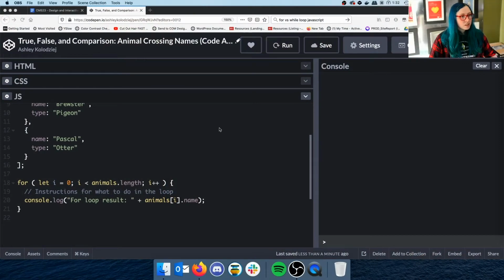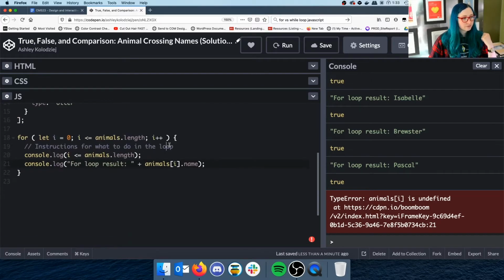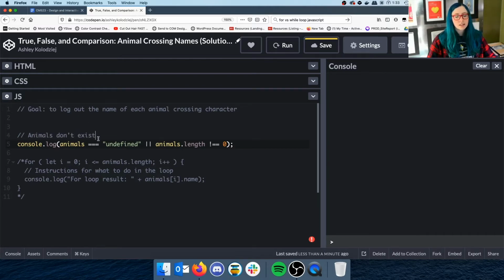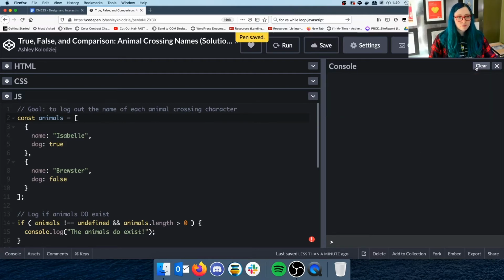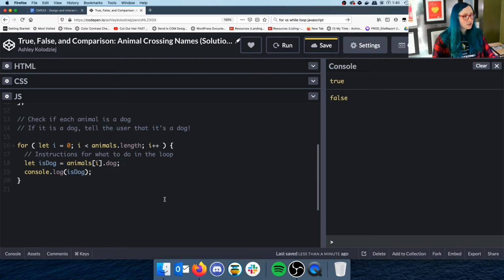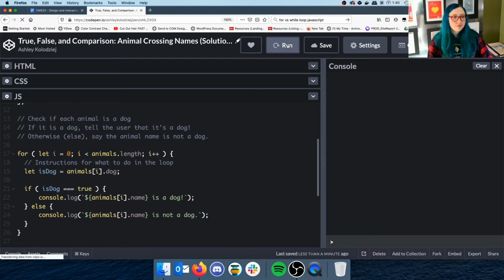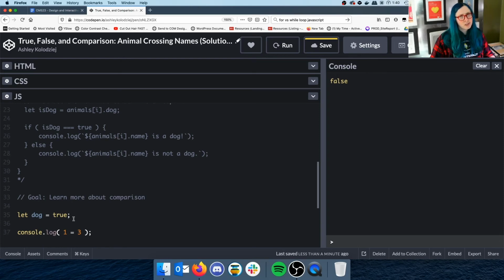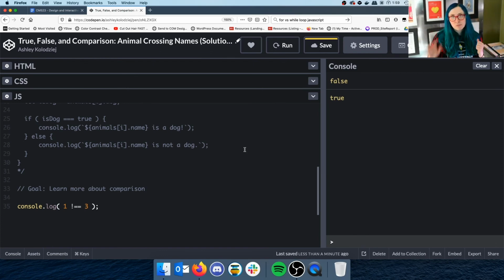CM523 Class 9 True, False, and Intro to Logic